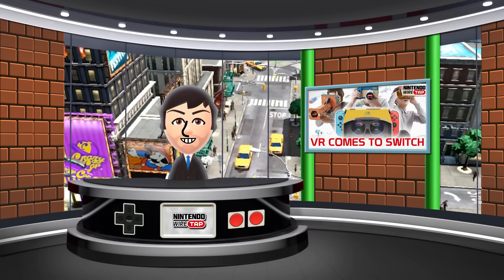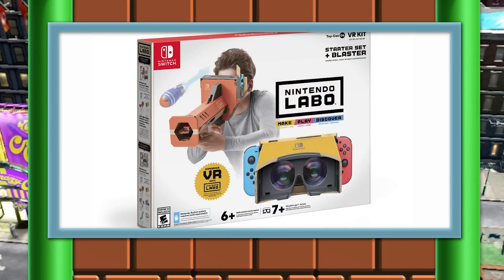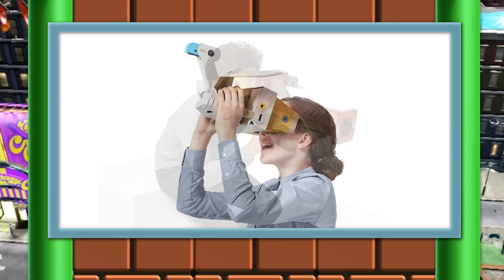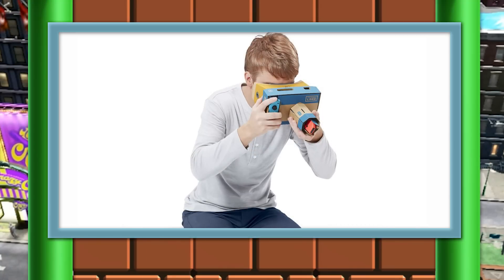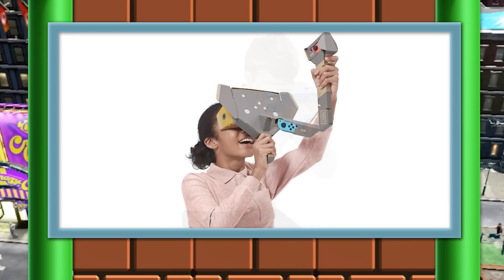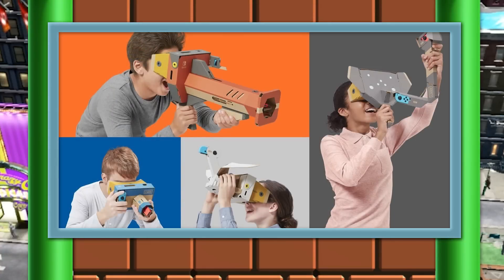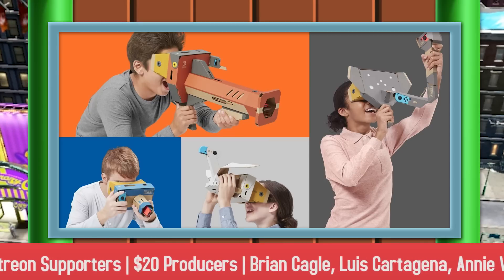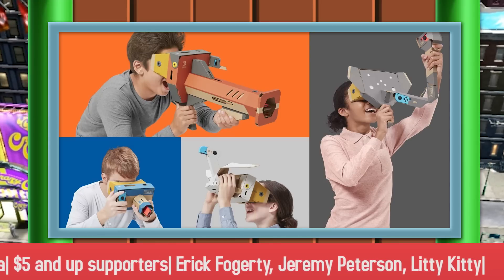VR Comes to Nintendo Switch! | Nintendo Wiretap